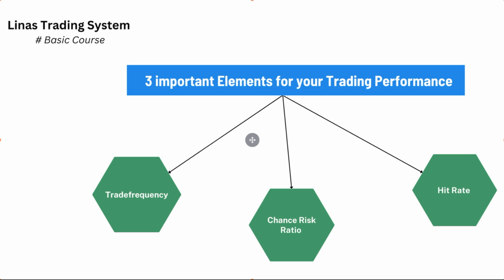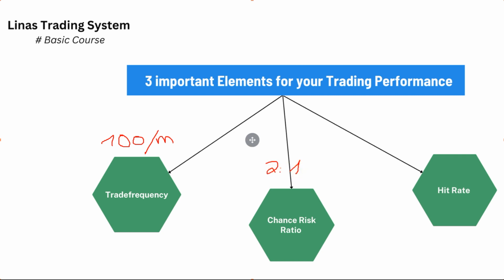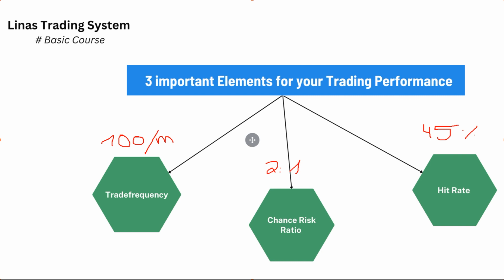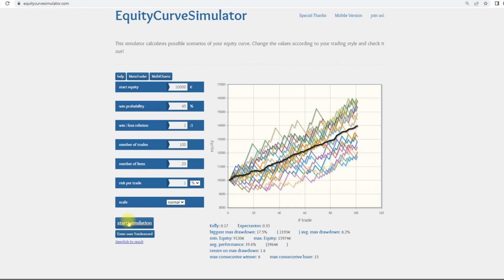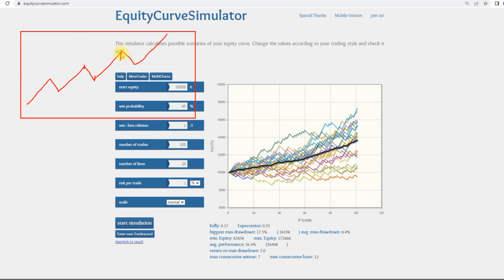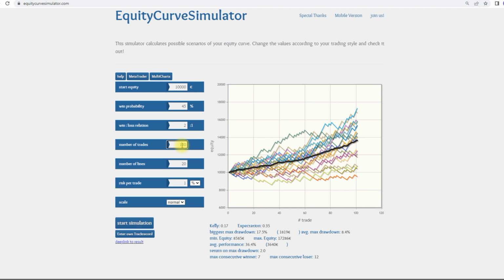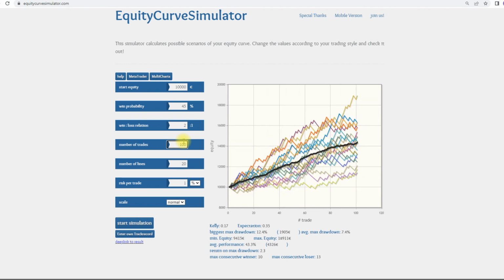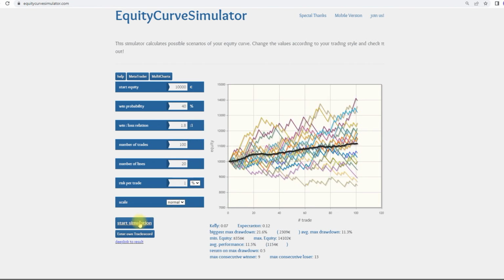3 Important Elements For Your Trading Performance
In this video we will talk about 3 really important elements for your trading performance + I will show you a really powerful tool for your tradingstrategy!